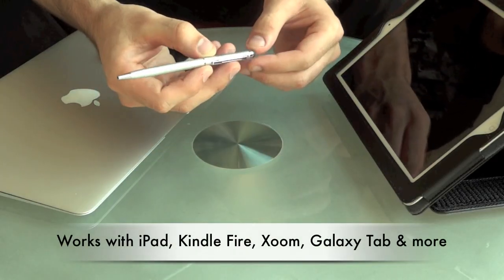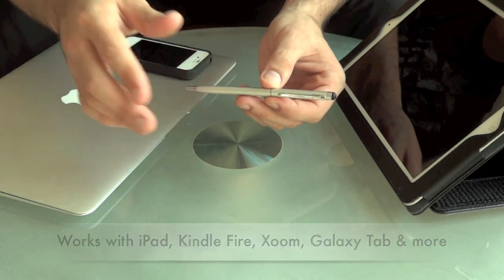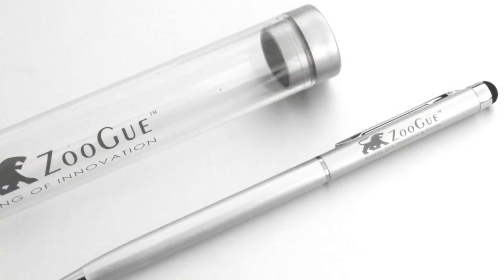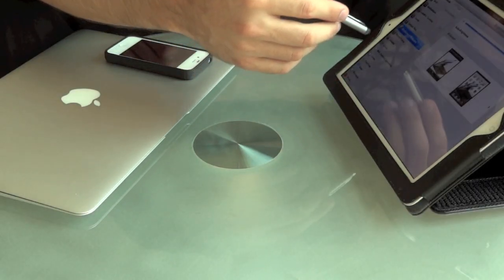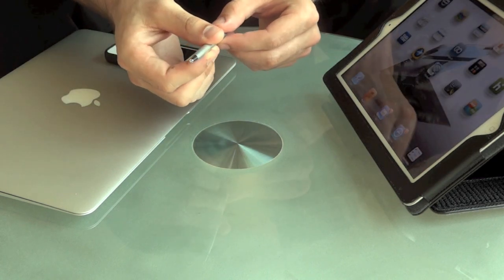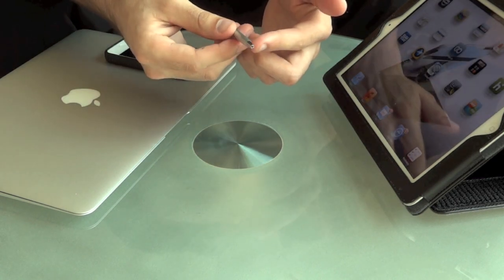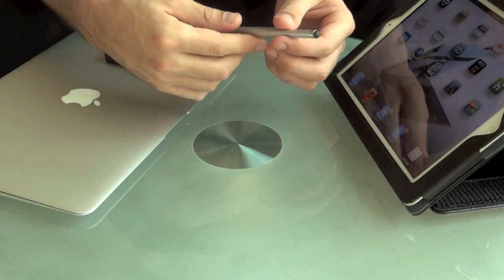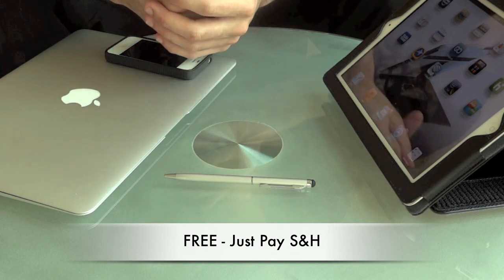FREE - iPad 2 Stylus & Pen - By ZUGU CASE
2019 Update: ZUGU CASE on track to reach $15 Mil this year

This offer has expired